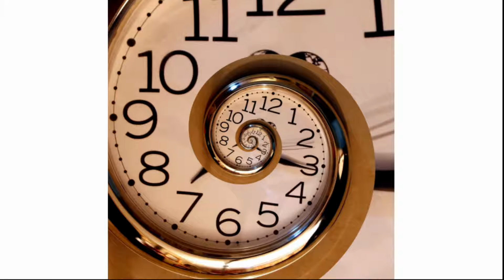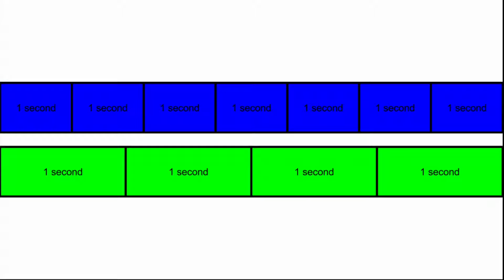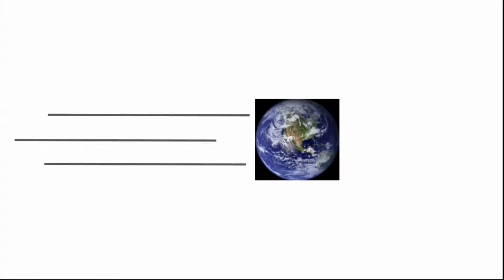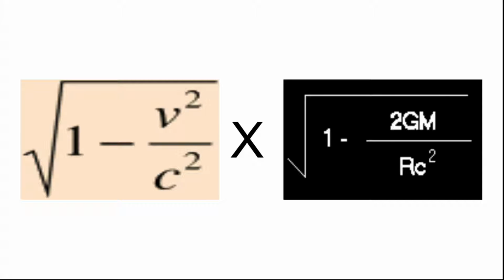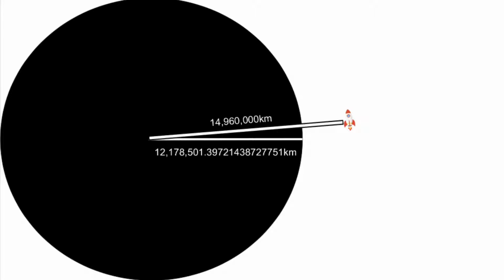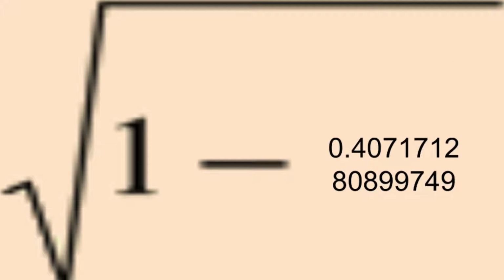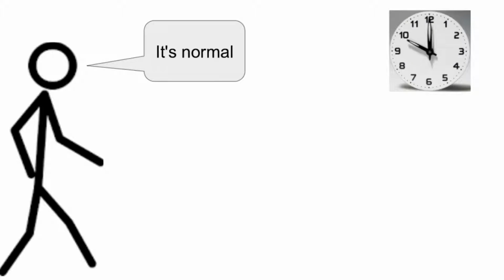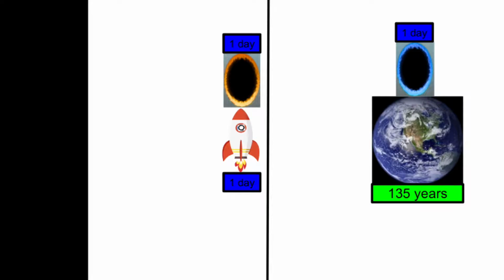Time Dilation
Time travel is my favorite sci-if subject. Is it possible?